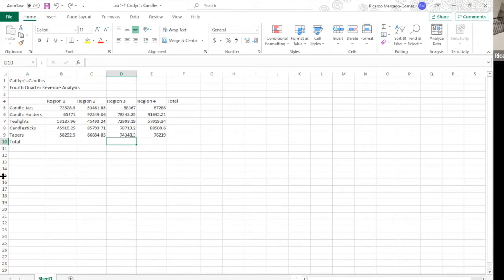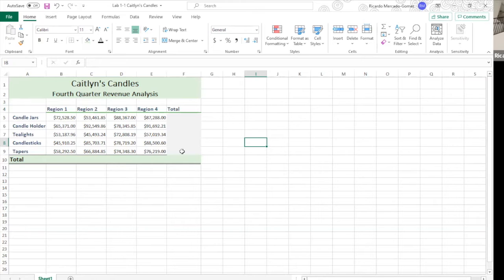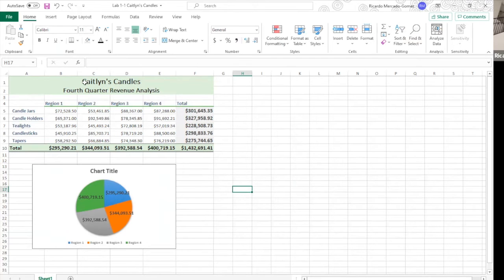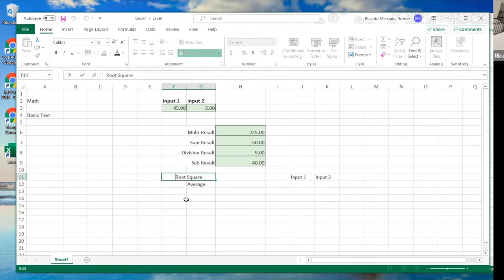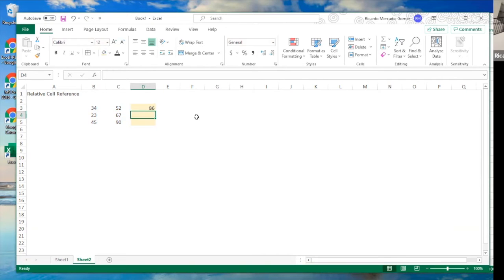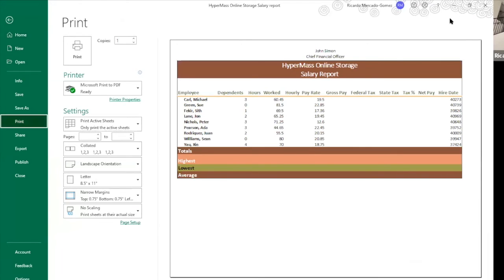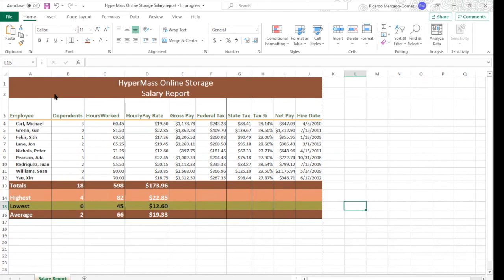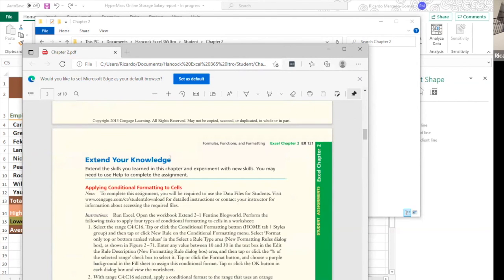Excel 365 Lesson 2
Hancock College Students - Chapter 2: Formulas, Functions, and Formatting.